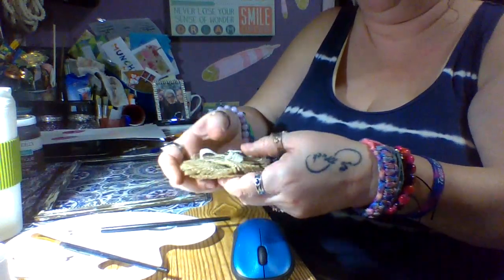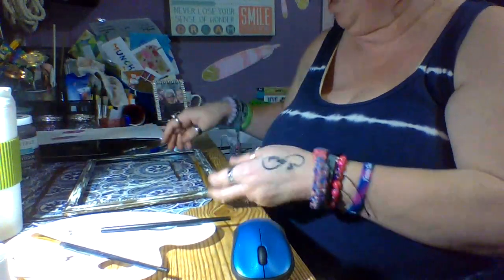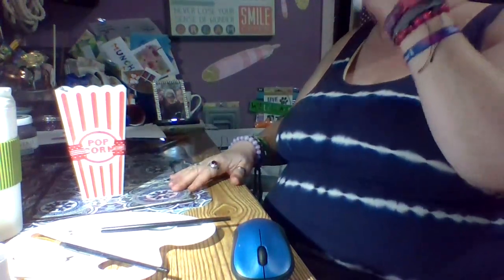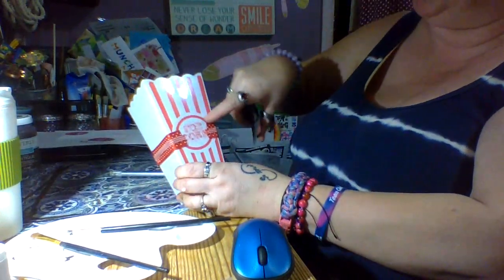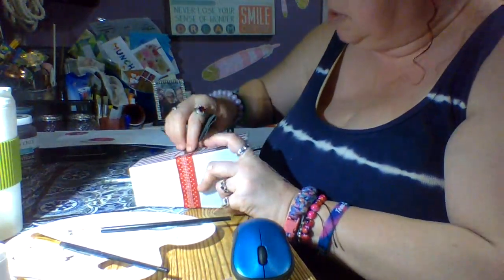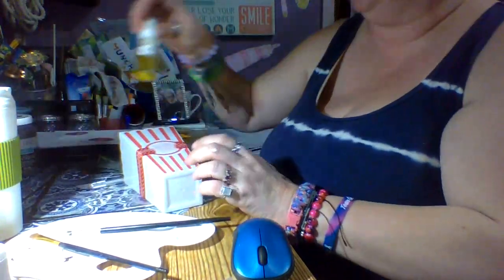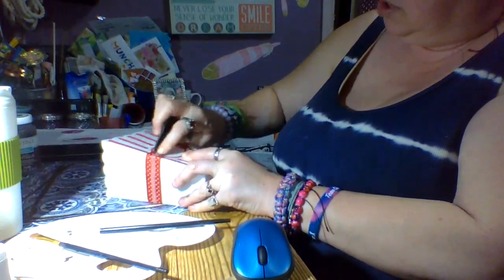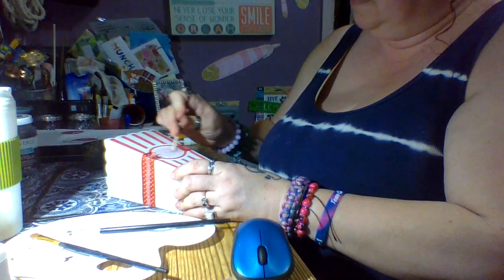Favorite Paints / Distressing & DIY Snack Container: Thinking Outside The Box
In this video I'll show you some of my favorite paints, how I distress a frame & wooden items, how to think outside of the box, make a cute personalized snack container, and play with my new blending markers. I had fun making this video, and hope you enjoy it too.

HAPPY CRAFTING!

Ki's Kreations

FACEBOOK CRAFTERS GROUP:
Crafting With Ki's Kreations